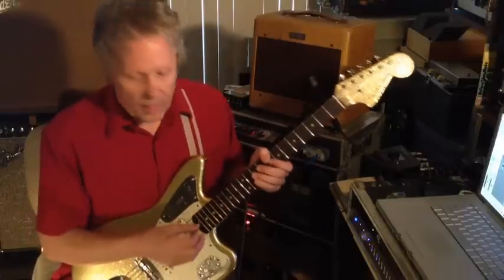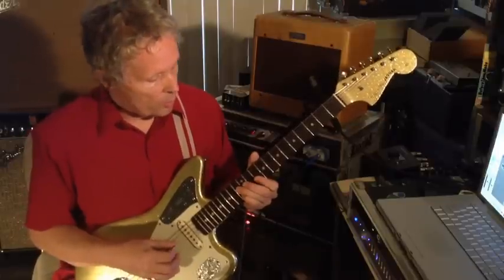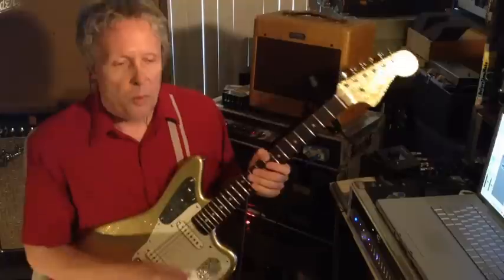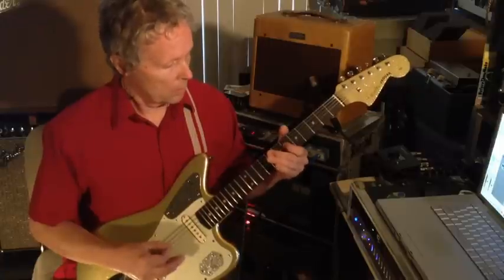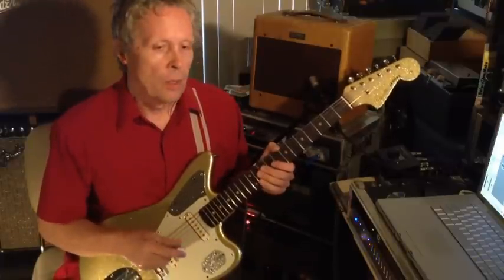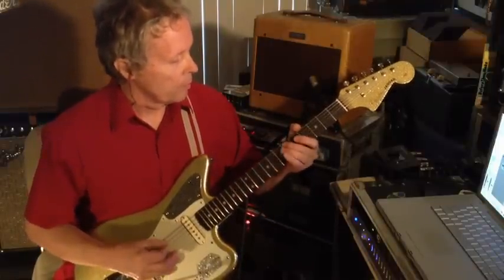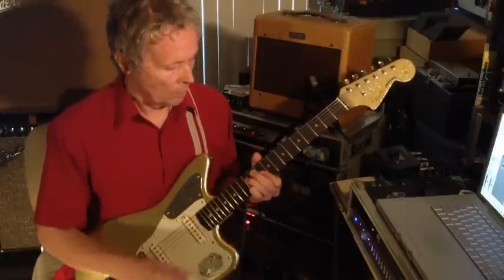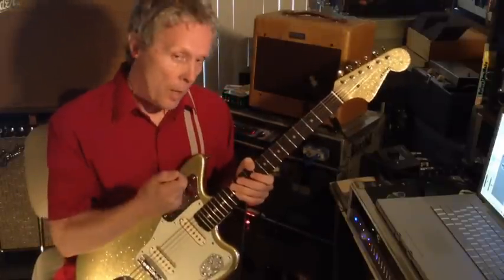Slacktone Dave Wronski | How To Play {sort of!} | Bells Of St. Kahuna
Here's some moves for Bells Of St. Kahuna, from the CD: Slacktone, Warning: Reverb Instrumentals.